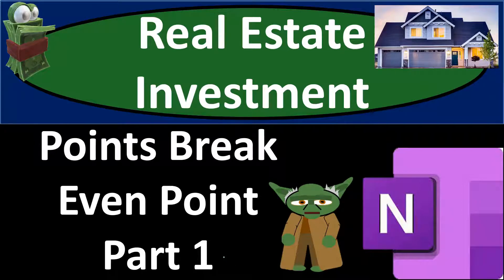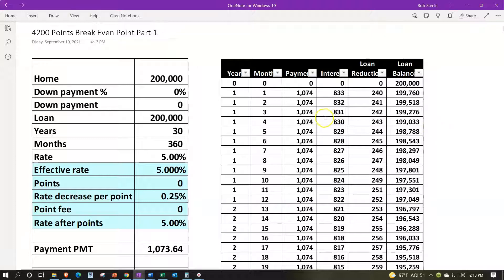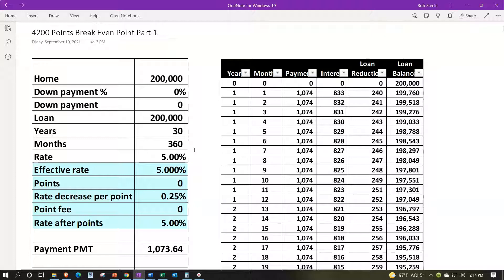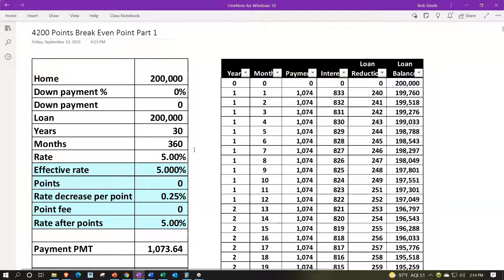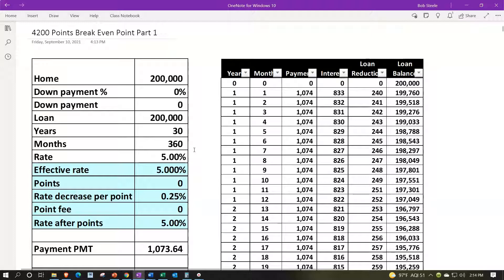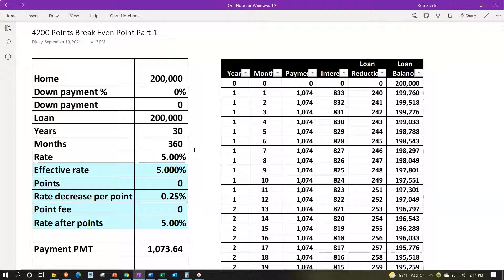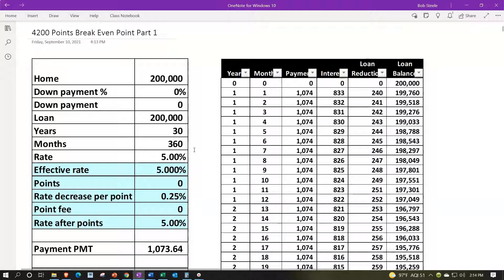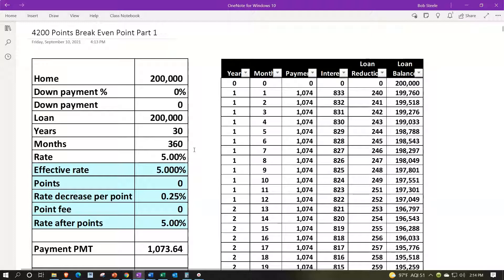Points Break Even Point Part 1 4200 Real Estate Investment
Points Break Even Point Part 1